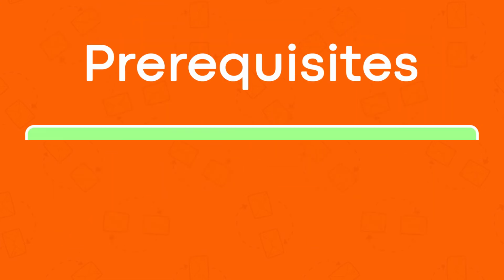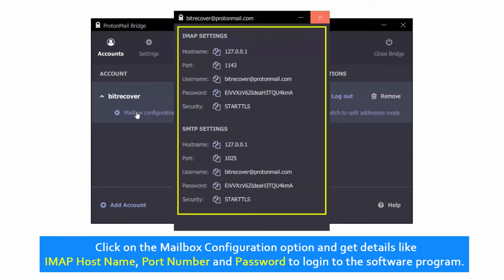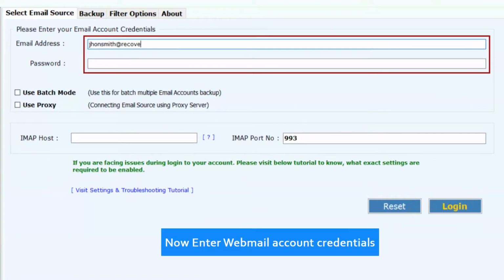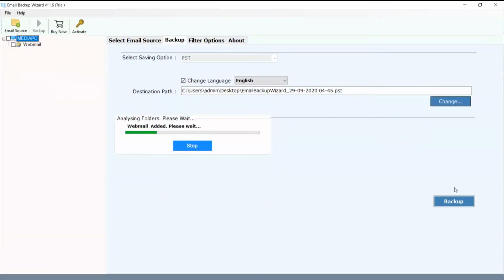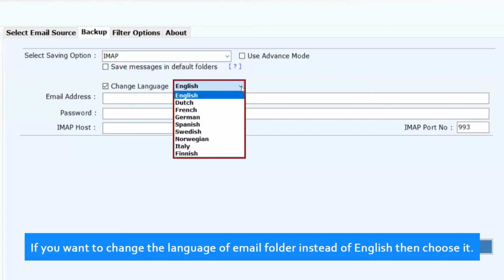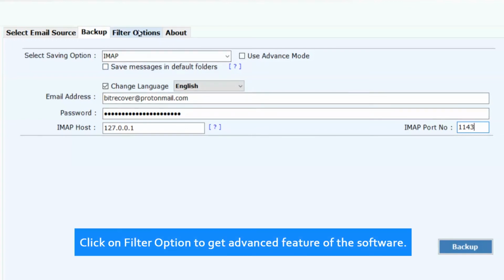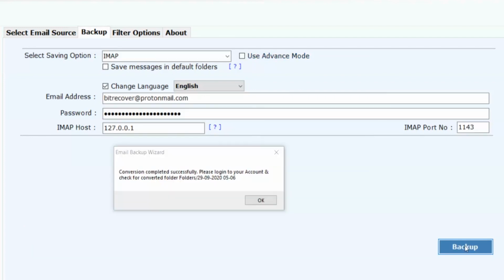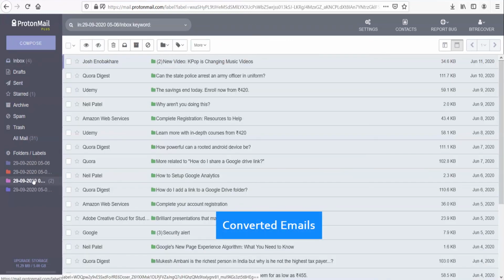How to Transfer Webmail to ProtonMail?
This video will give you a solution for technical or non-technical users. Users can easily move Webmail to ProtonMail account using this tool. It is an easy and well-known software for fast migration using this application you can easily convert emails from Webmail to ProtonMail account.

1. Download and Install Webmail to ProtonMail Migrator.
2. Then select Webmail from the email source and enter Webmail credentials.
3. Select IMAP from the select saving option and enter ProtonMail credentials.
4. Now last step click Backup and get your conversion complete.

Let’s come to the feature

The Program kept the folder hierarchy intact.
Give you a batch mode option for batch conversion.
You can select the desired folder for the Conversion.
You can save the output files to the default folder.

This tool offers you multiple filter options in which tools provide you date range, subject, from, and to option.
You can skip email body content and it’s attachment.

This software will create a saving.txt file containing a converted email from the total number of emails with folder names.

This smart tool comes with a demo version in which you can save 25 emails from each folder. After trial, you can purchase and activate your account.